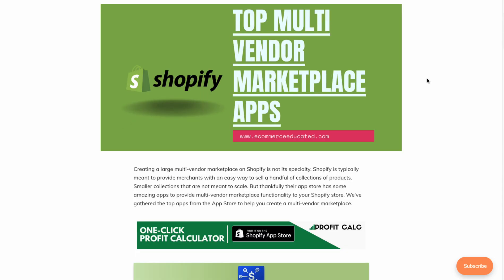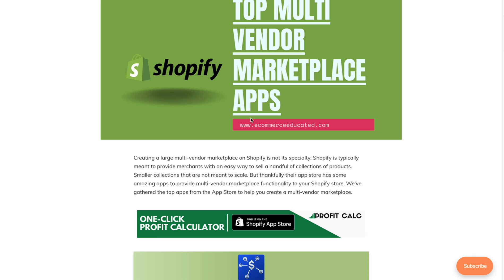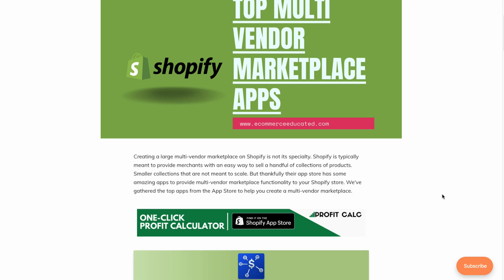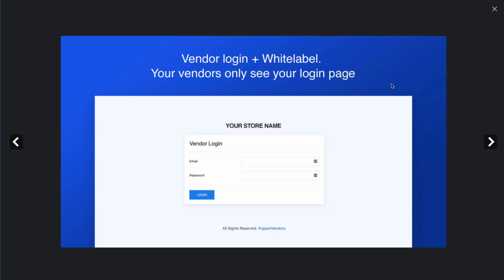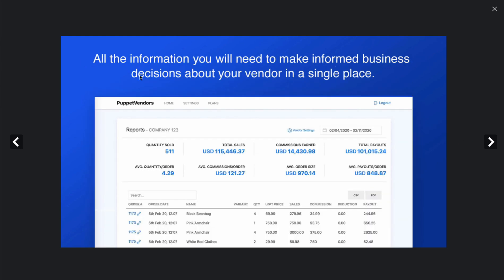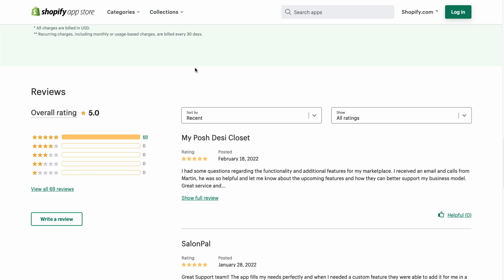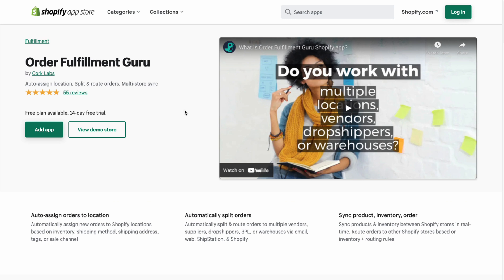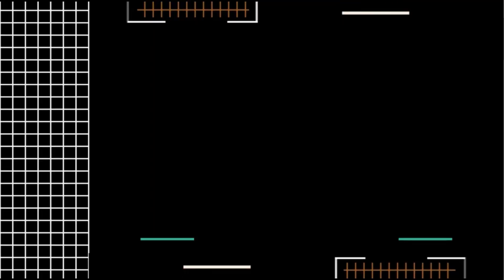Best Multi-Vendor Marketplace Apps for Shopify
Looking for the best Multi-Vendor Marketplace Apps for Shopify? Look no further! In this video, we'll share with you our top picks for the best Multi-Vendor Marketplace Apps for Shopify.

Creating a large multi-vendor marketplace on Shopify is not its specialty. Shopify is typically meant to provide merchants with an easy way to sell a handful of collections of products. Smaller collections that are not meant to scale. But thankfully their app store has some amazing apps to provide multi-vendor marketplace functionality to your Shopify store. We've gathered the top apps from the App Store to help you create a multi-vendor marketplace.